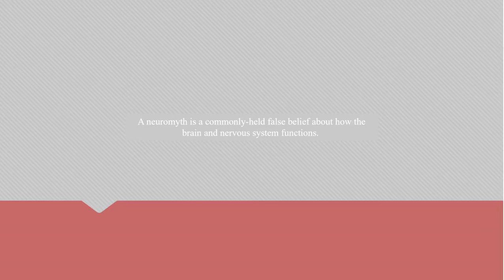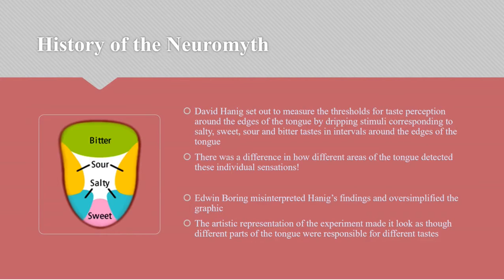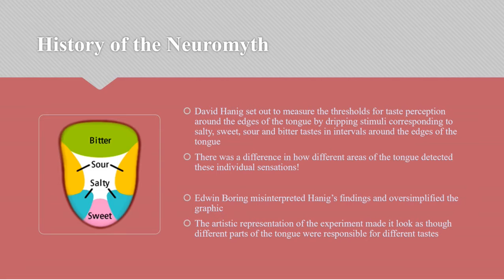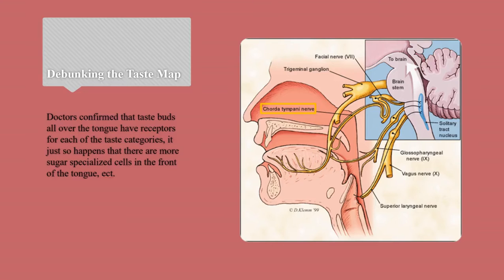Taste Map Neuromyth PSA by Emma